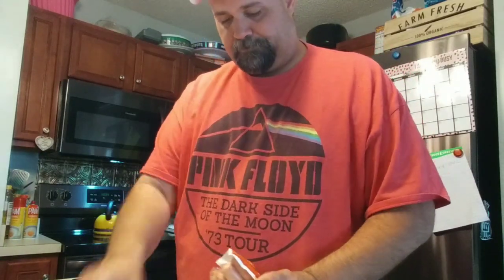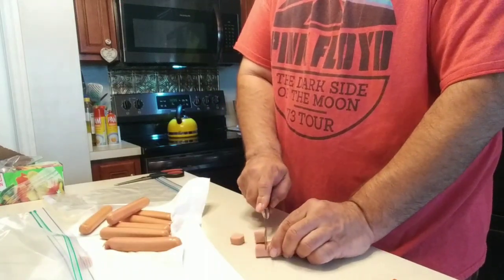catfish bait secrets that work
This is a very simple catfish bait to make. Catfish seem to like stink baits and worms, but will the like hot dogs?

This catfish bait cost a total of like $2.00 to make. It won't break the bank.

Catfish fishing is one of my favorite things to do. Catfish come in different species and blue catfish and channel catfish are what we have the most of where I live.

Will the catfish bite on the hot dogs?
I hope so and will do a follow up video to this.

Below are the ingredients to this catfish receipt.

1 pack of hot dogs
2 packs of Kool Aid
Cherry or Fruit Punch
Garlic is optional.

That's it...its easy peasy.

Catfish bait made simple.